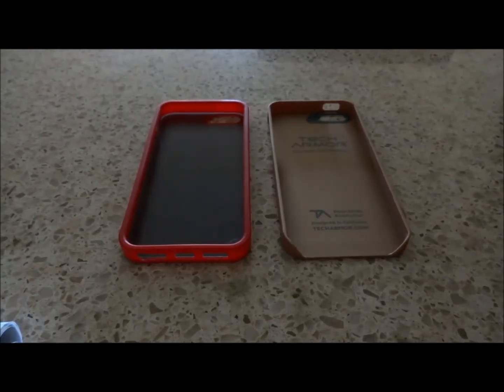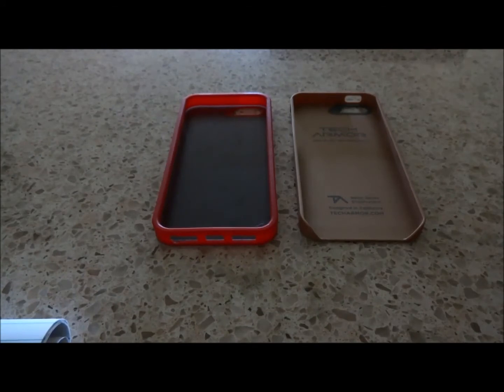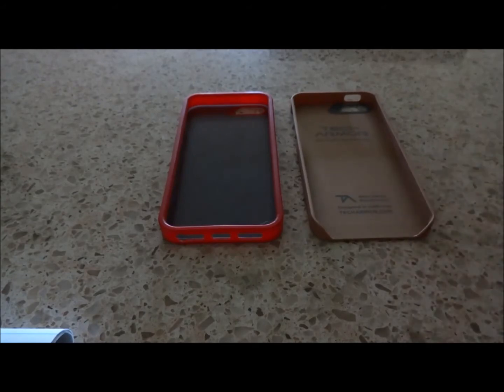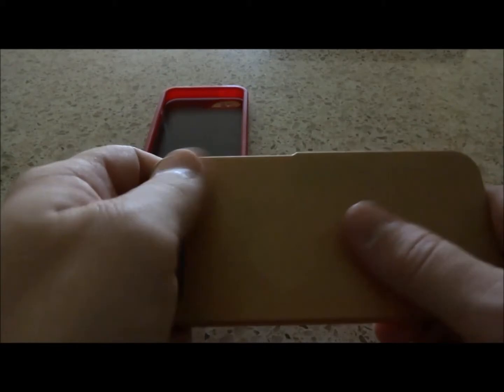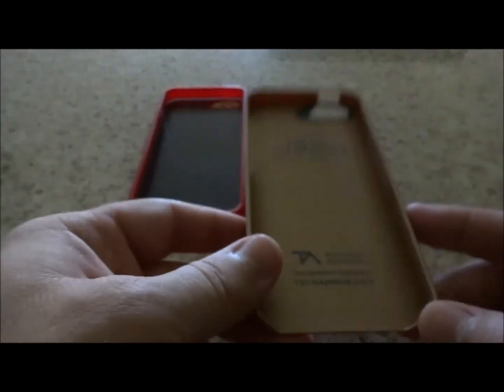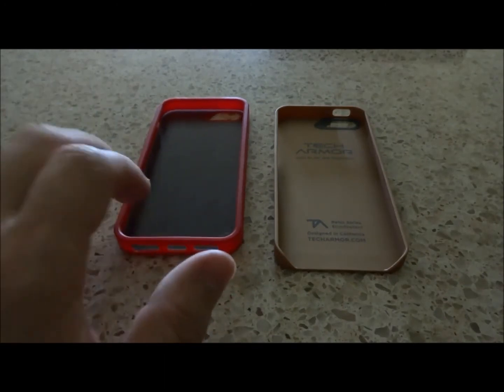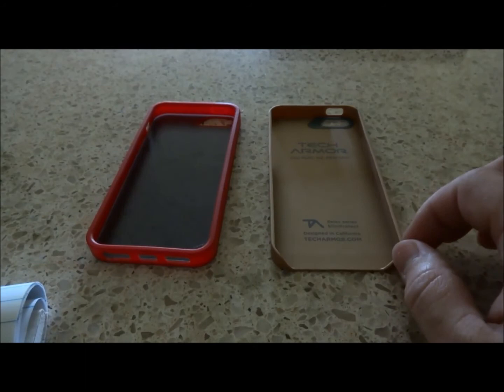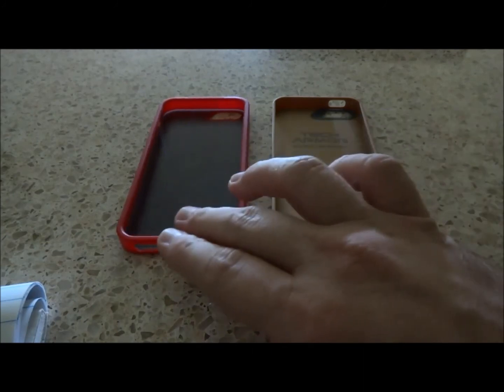Flex Protect and Slim Protect cases from Tech Armor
Unsure of whether to get the Flex protect or the Slim protect? check this comparison video out.